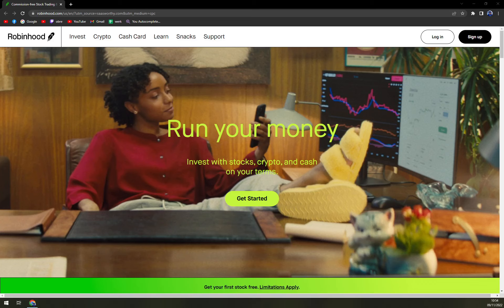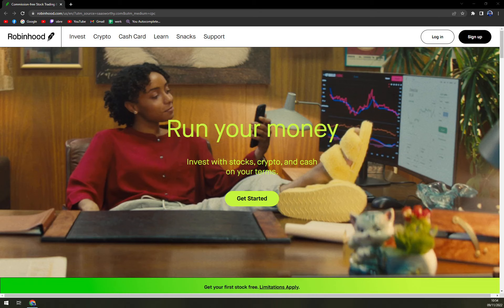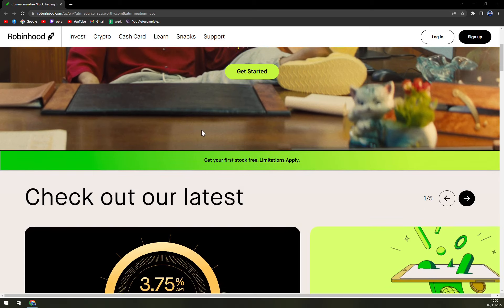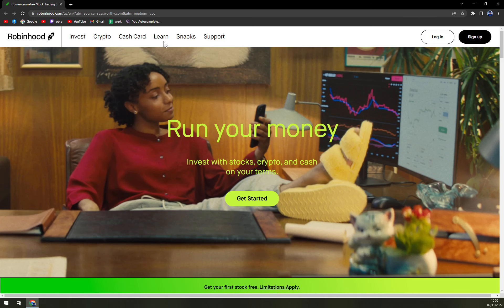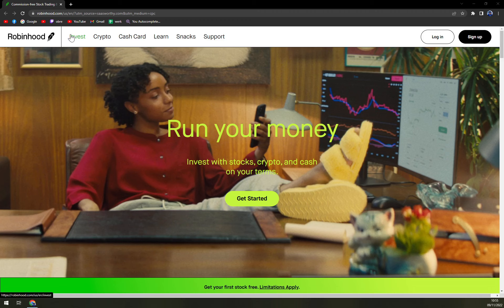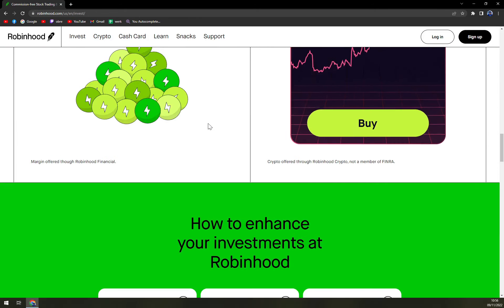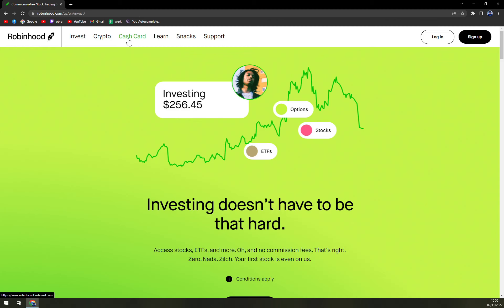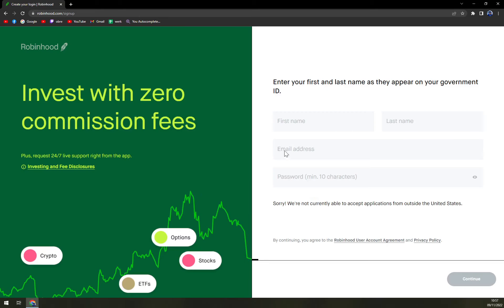What is Robinhood - Robinhood Review - Robinhood Pricing Plans Explained